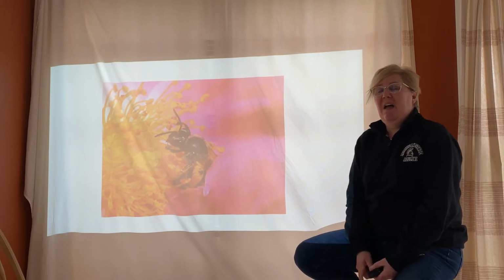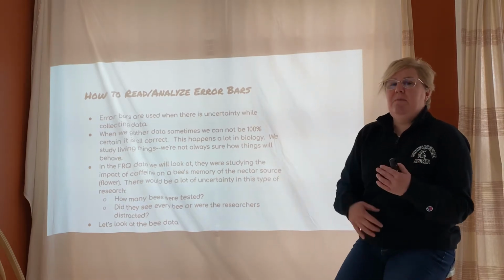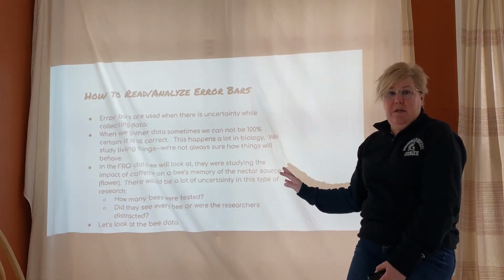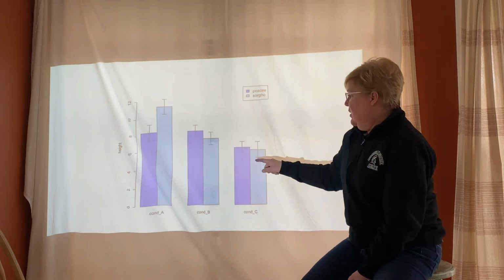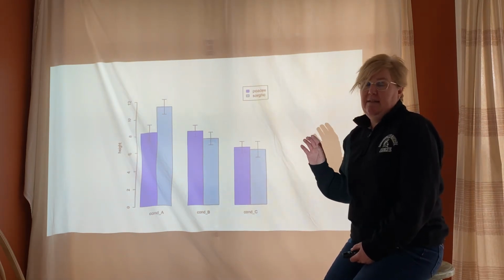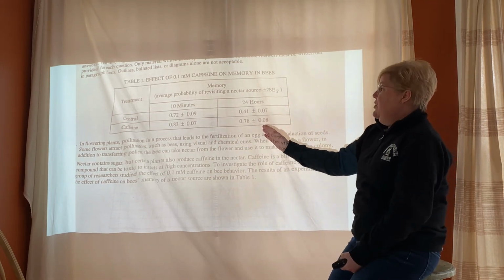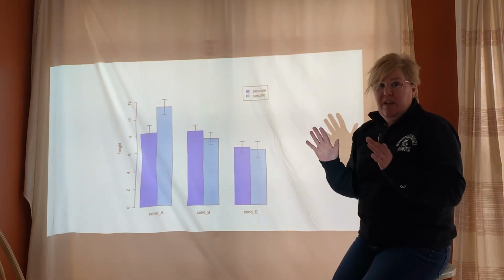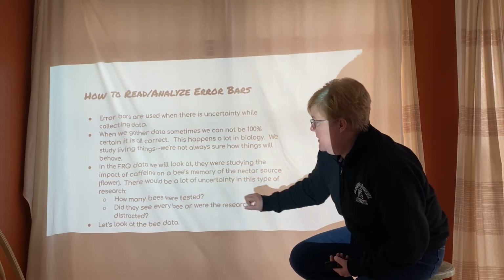Defining Error Bars